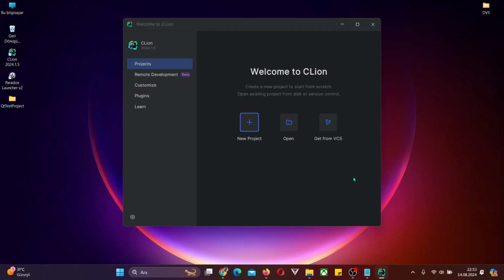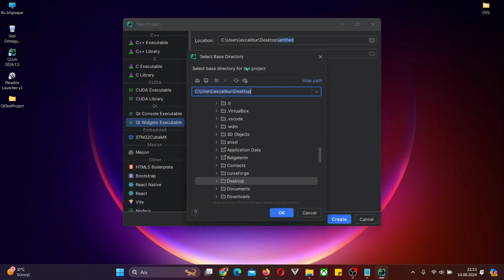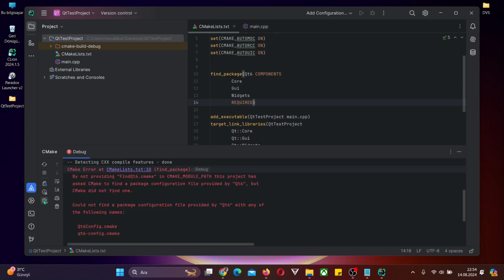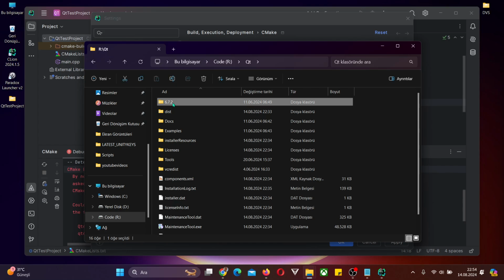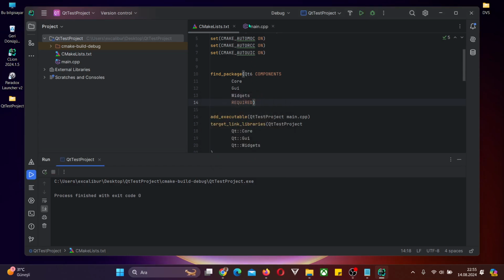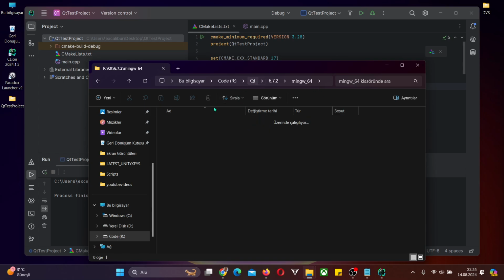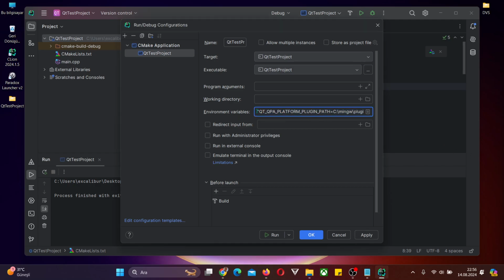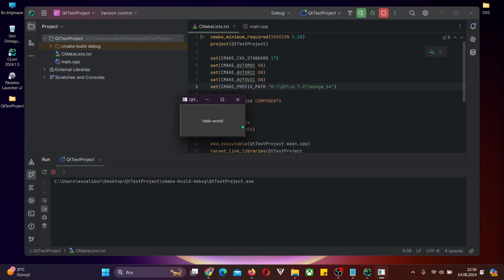How to configure CLion IDE for Qt Framework? C++ (2024) (Potential Problem Solutions)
Cmake options :
"-DCMAKE_PREFIX_PATH=C:mingwfolderpath"

Enviroment Variables :
"QT_QPA_PLATFORM_PLUGIN_PATH=C:\mingw\plugins\platforms"

CMakeLists.txt add :
set(CMAKE_PREFIX_PATH "C:\\Qt\\Qt5.14.2\\5.14.2\\mingw73_64")

Not shown on video :
If you are still getting errors go to your Qt Folder "C://qt/qtversion/mingw/bin folder and copy  "Qt5Core.dll", "Qt5Gui.dll", and "Qt5Widgets.dll" and paste them to cmake-build-debug folder in CLion project directory.